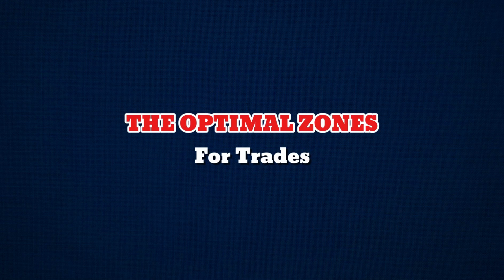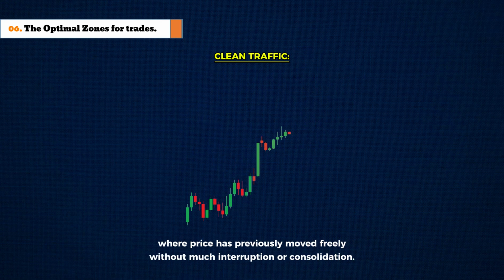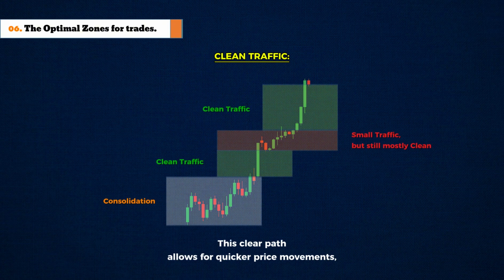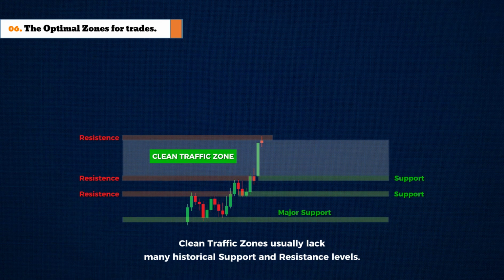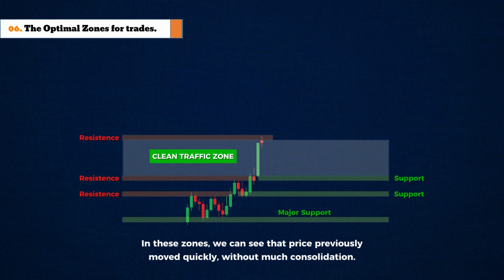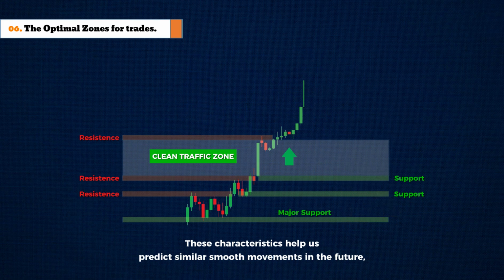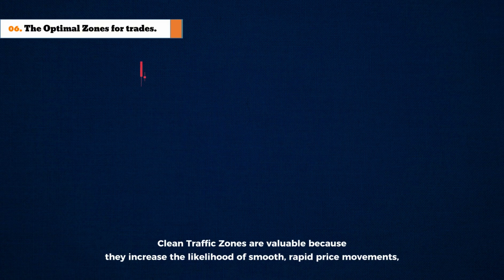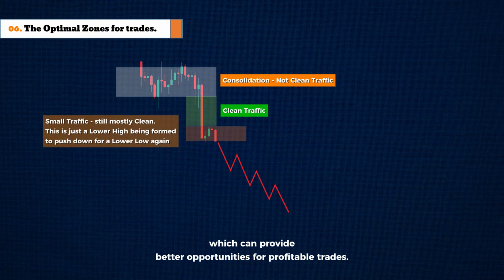06. The Optimal Zones for Trades - CLEAN TRAFFIC | Technical Analysis Beginer 2024.